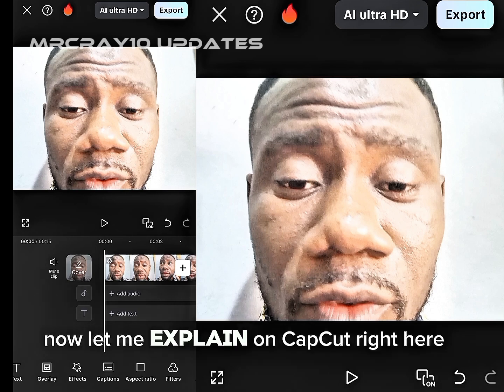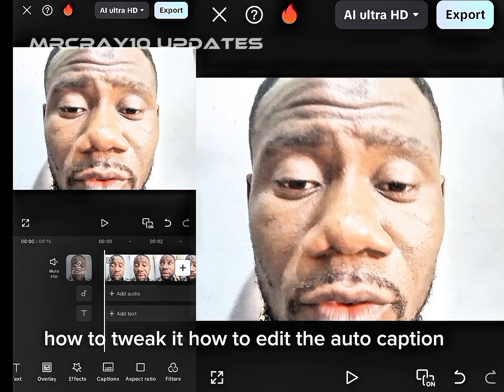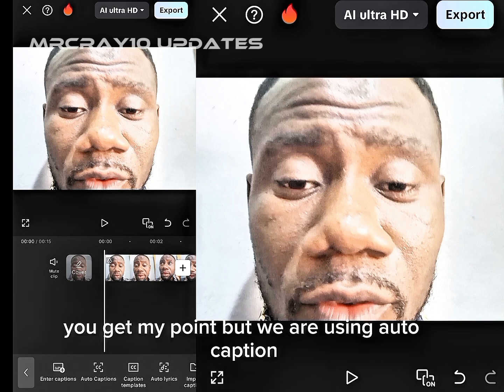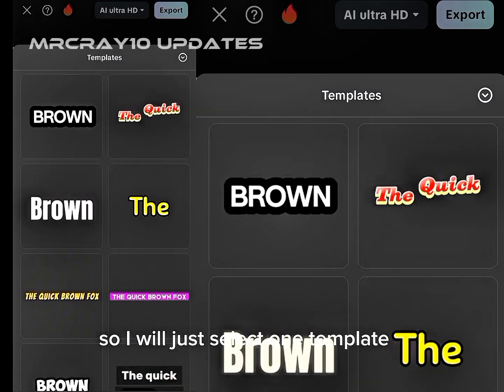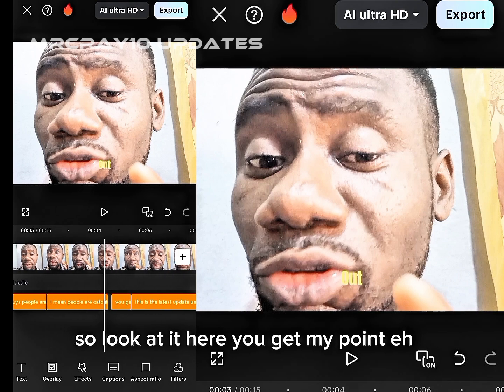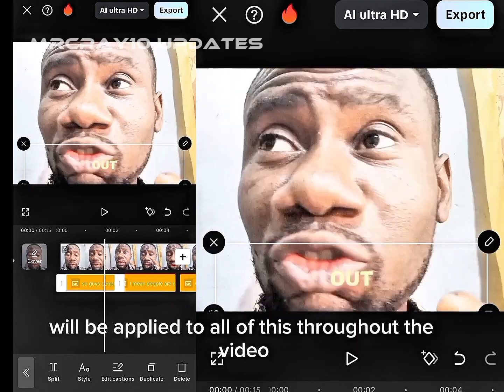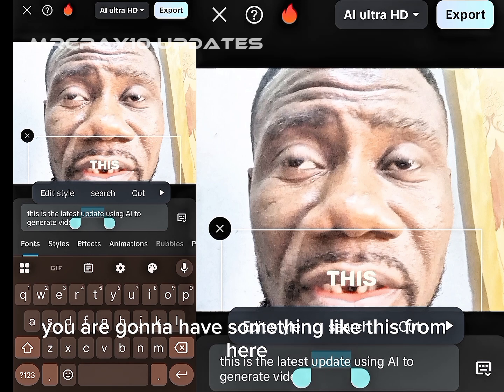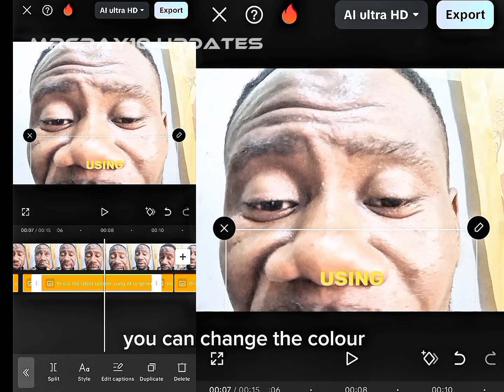HOW TO CREATE AND EDIT AUTO CAPTIONS /SUB TITLE LIKE A PRO USING CAPCUT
In this video you will learn how to create and edit Capcut auto Captions | subtitles like a pro using the Capcut mobile